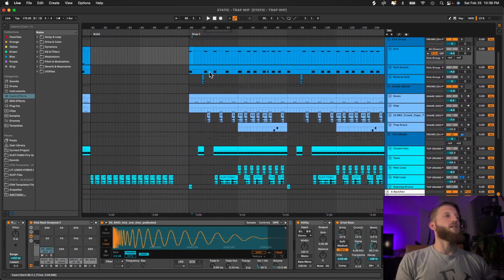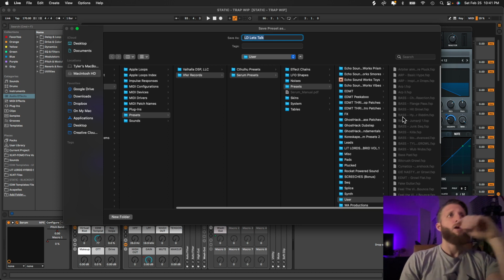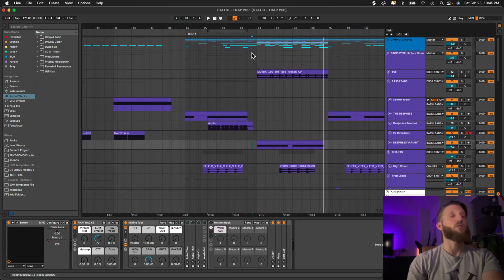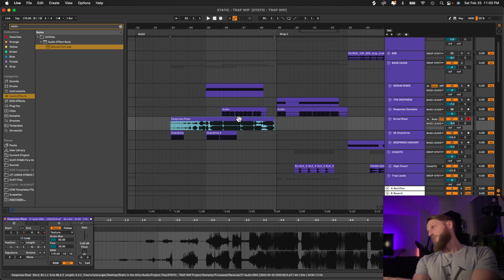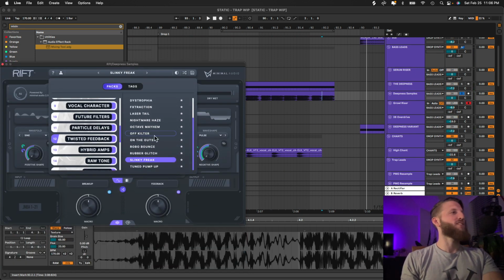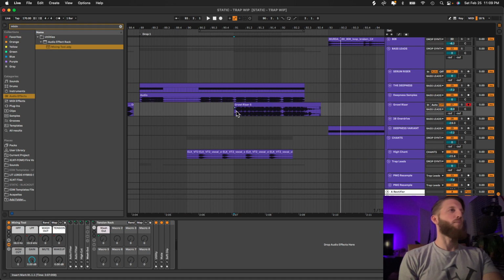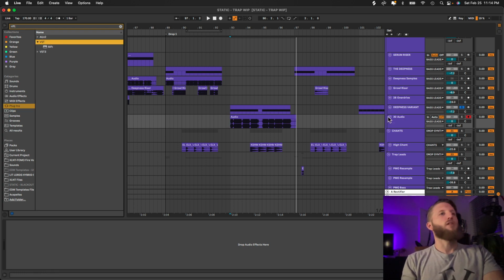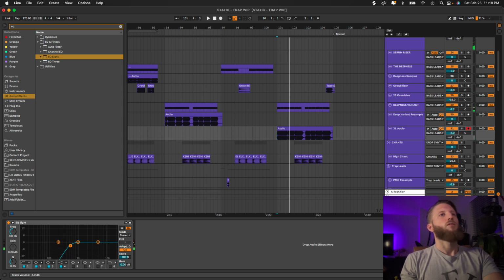Unlocking The Dubstep Vibe: Arranging Tracks with Royal Flush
My intention with these videos is to teach Electronic Music Production in a way that makes sense to complete beginners. Instead of getting lost in the infinite amount of technical details I'm attempting to try to explain concepts in a way I wish I would have been taught. All while getting slightly turnt.

In this one, we'll be discussing the essential concepts of arranging the parts of a bass music track. Arrangement is a critical aspect of creating a cohesive and effective track that keeps the listener engaged from start to finish, and so that DJ's can actually mix your track in a set.

First, we'll go over the different parts of a bass music track, including the intro, build-up, drop, breakdown, and outro. We'll discuss what each part does and how it contributes to the overall structure of the track.

Next, we'll talk about the importance of creating a sense of progression in the track. This can be achieved through careful use of dynamics, melody, and percussion. We'll show you how to use these elements to create tension and release, which can be especially effective in the build-up and drop sections of the track.

We'll also cover the concept of contrast, when to introduce new sounds, and how it can be used to keep the listener engaged throughout the track. Contrast can be created through variations in melody, rhythm, and sound design, and we'll demonstrate some techniques for achieving this in your tracks. New sounds can be found on splice.

Finally, we'll give you some tips for finalizing the arrangement of your track, including the use of automation and transitional effects. We'll show you how to create smooth transitions between different parts of the track and how to use automation to create tension and variation.

By the end of this video, you'll have a solid understanding of how to arrange the parts of a bass music track and create a compelling and dynamic listening experience for your audience. So, whether you're a beginner or an experienced producer, this video is sure to give you some entertaining insights into the seductive art of arranging music.